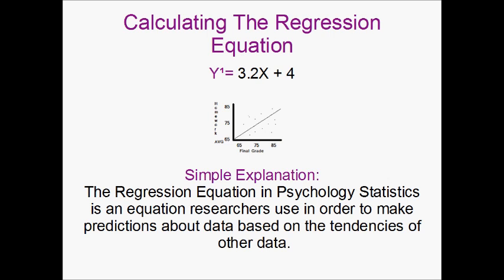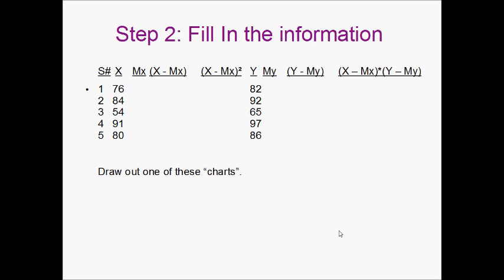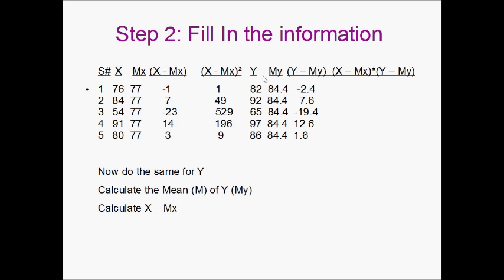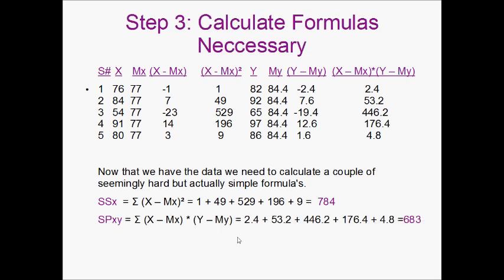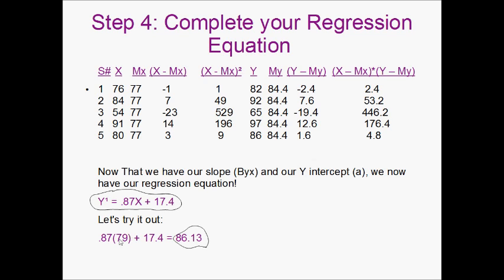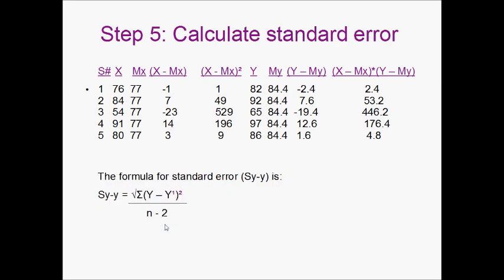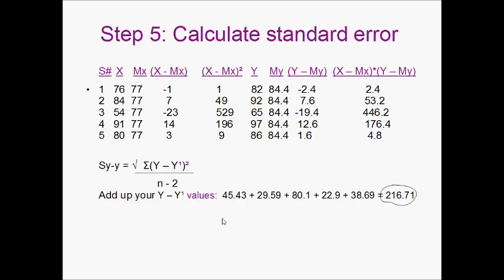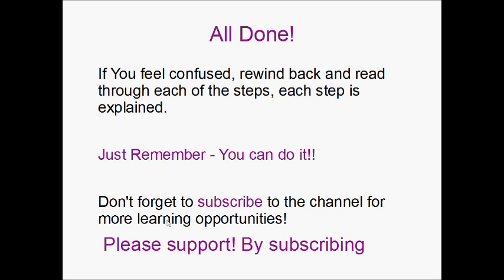Regression Equation Psychology Statistics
A basic tutorial video on how to perform the regression equation and standard error in psychology statistics.